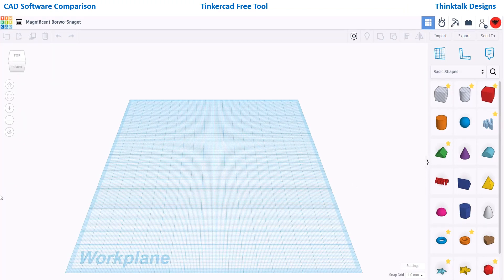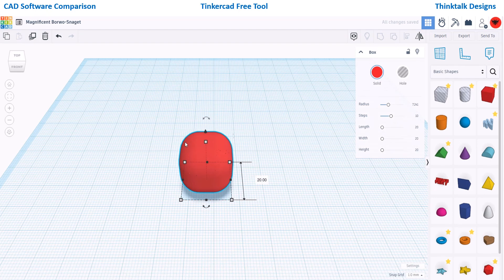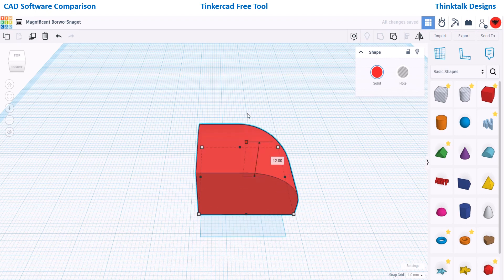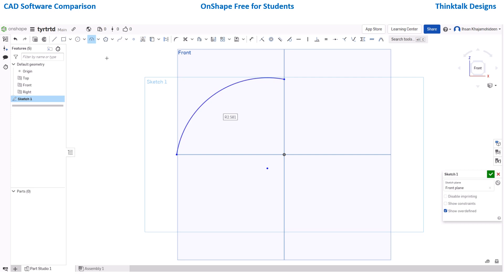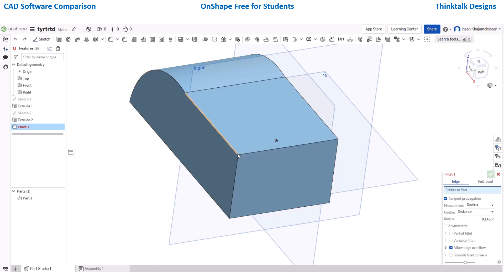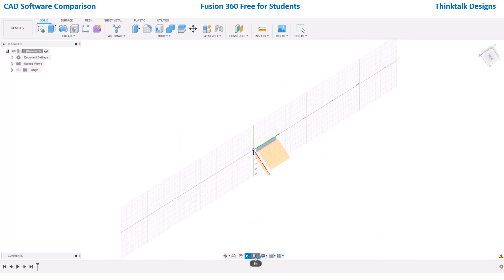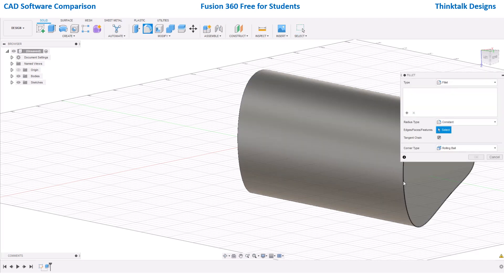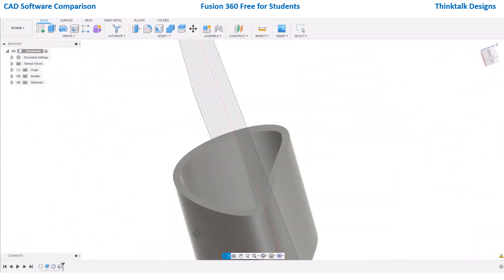CAD Software Comparison - Tinkercad OnShape Fusiom 360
In this video i compare the CAD software tools

Tinkercad from company Autodesk - Free for All
Fusion360 from company Autodesk - Free for Students
OnShape from company PTC - Free for Students

CAD Software Comparison: Tinkercad vs OnShape vs Fusion 360

Choosing the right CAD (Computer-Aided Design) software depends on your specific needs, whether you're a beginner exploring 3D modeling or an experienced professional requiring advanced design and collaboration tools. Here’s a comparison of Tinkercad, OnShape, and Fusion 360 to help you decide which one suits your requirements best:

Tinkercad
Overview:

Target Audience: Beginners, educators, and hobbyists new to 3D modeling and design.
Features:
Simple drag-and-drop interface for creating basic 3D models using geometric shapes.
Integration with 3D printing tools for seamless transition from digital design to physical object.
Pros:

User-friendly interface, suitable for beginners.
Web-based, no installation required.
Free to use with basic features.
Cons:

Limited to basic 3D modeling capabilities.
Less suitable for complex designs or professional use.
OnShape
Overview:

Target Audience: Engineers, designers, and professionals requiring collaborative CAD tools.
Features:
Cloud-based CAD software with real-time collaboration.
Advanced parametric modeling capabilities for complex designs.
Version control and history tracking to manage design iterations.
Integrated data management and sharing tools.
Pros:

Powerful parametric modeling suitable for professional use.
Collaboration features enable teamwork on projects.
Runs in a web browser, accessible from anywhere.
Cons:

Requires a subscription for full features.
Learning curve for beginners new to parametric modeling.
Fusion 360
Overview:

Target Audience: Engineers, product designers, and manufacturers needing comprehensive CAD, CAM, and CAE tools.
Features:
All-in-one platform combining parametric modeling, CAM, and simulation.
Cloud-based for easy collaboration and access to projects from multiple devices.
Generative design tools for optimizing designs based on specific criteria.
Integrated electronics design and mechanical simulation capabilities.
Pros:

Versatile and powerful, suitable for a wide range of design and engineering tasks.
Extensive community support and learning resources.
Free for students, hobbyists, and startups with certain limitations.
Cons:

Can be overwhelming for beginners due to its extensive feature set.
Requires a subscription for full functionality beyond the free tier.
Choosing the Right CAD Software

For Professional Use and Collaboration: OnShape provides robust parametric modeling and collaboration tools, suitable for engineering teams and professional designers who require real-time collaboration and version control.

For Comprehensive Design and Manufacturing: Fusion 360 excels with its integrated CAD, CAM, and simulation capabilities, catering to engineers and manufacturers needing advanced tools for product development.

Conclusion
Each CAD software—Tinkercad, OnShape, and Fusion 360—serves distinct purposes based on your expertise level, project requirements, and collaboration needs. Whether you're starting out in 3D modeling or managing complex engineering projects, evaluating these software options will help you find the right tool to enhance your design capabilities and productivity.